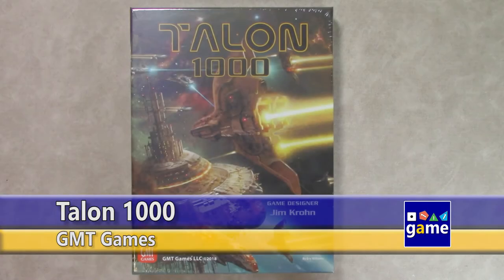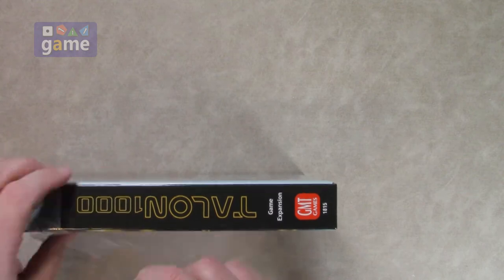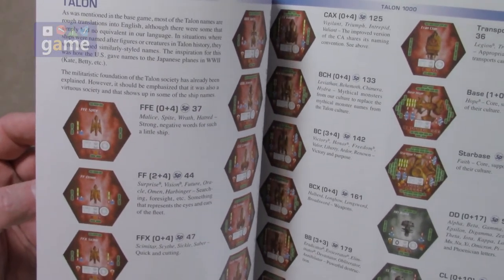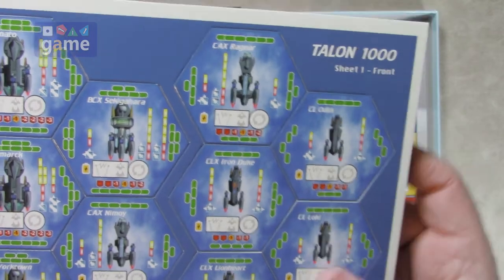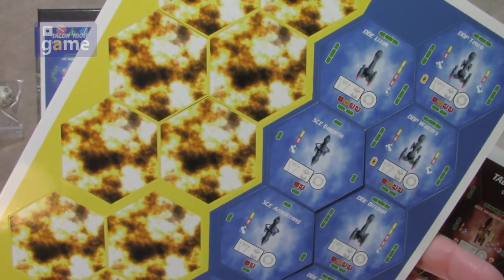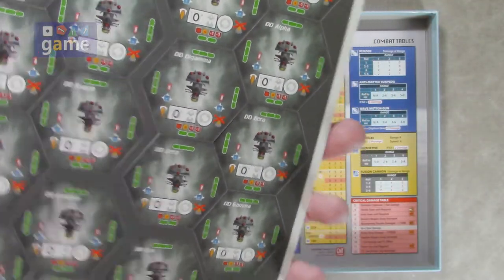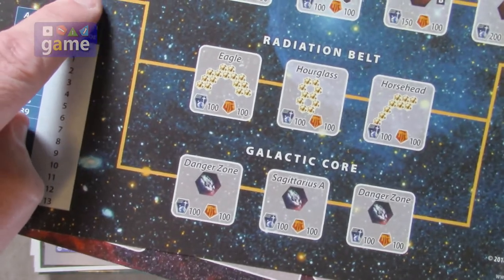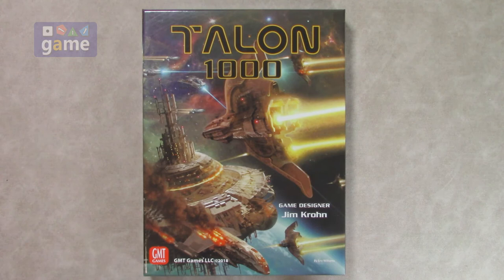Talon 1000 || unboxing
If an expansion adds 1000 scenarios, then why can't I scenario you?
The battles never show.  The aliens I've come to know.

The world of Talon expands exponentially (Talon 10^3) with this Talon expansion that adds 1000 scenarios, a solo AI and more than 3x the number of ship counters.  GMT Games and designer Jim Krohn bring us Talon 1000... and I bring you a peek under the box lid at all the goodness contained inside.